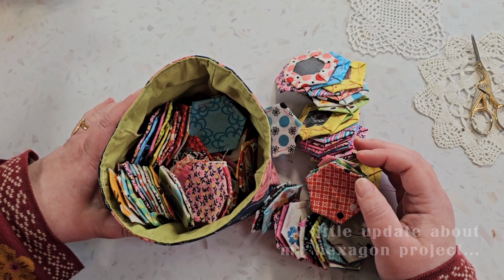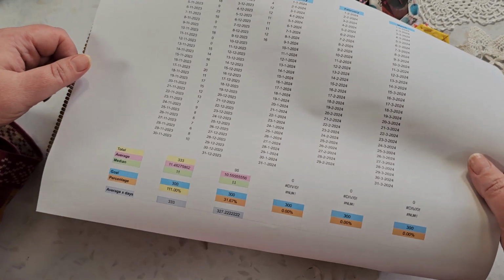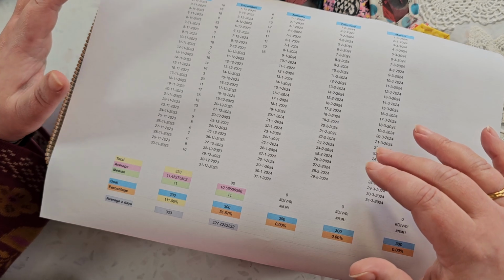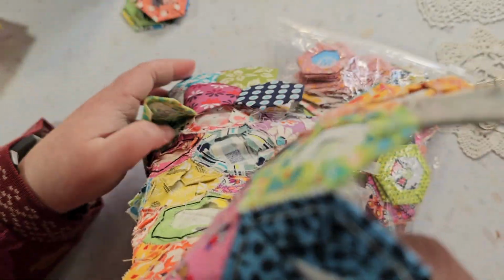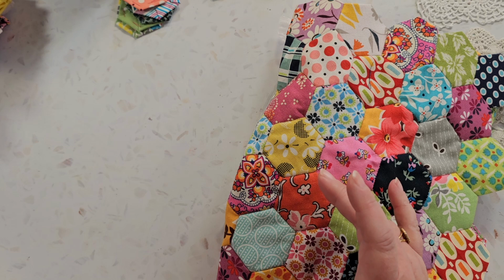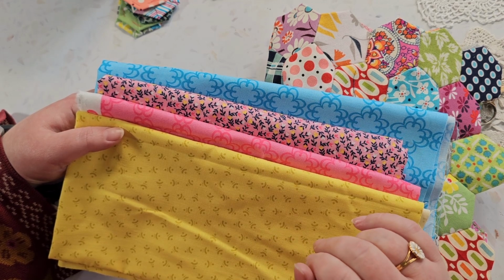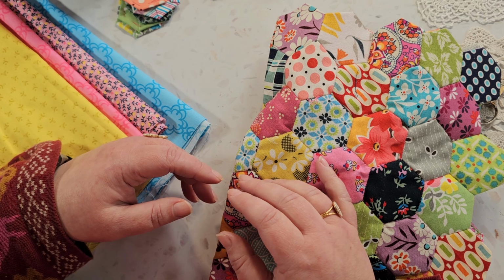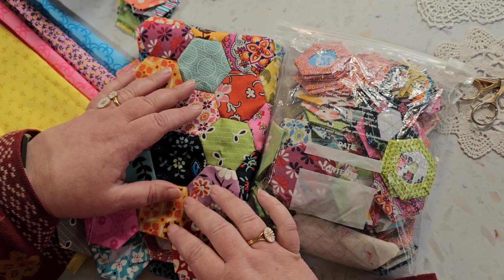A Little Update On My Hexagon Project Using Denyse Schmidt Fabrics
I really feel like posting videos about the hexagon project is very helpful in keeping me going with it. :-)

x Carina

*The previous video about the hexagon project*

Song: Keys Of Moon - Enchanted